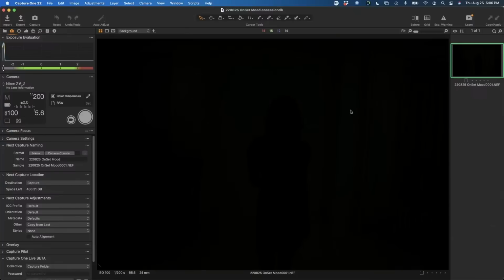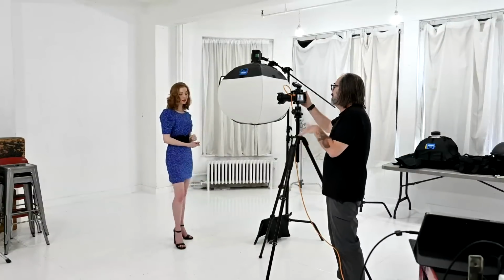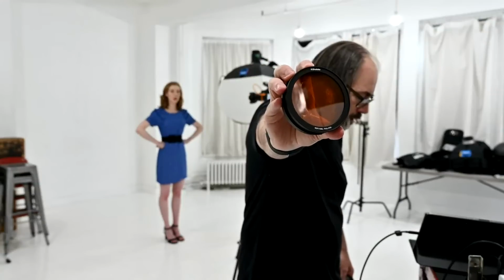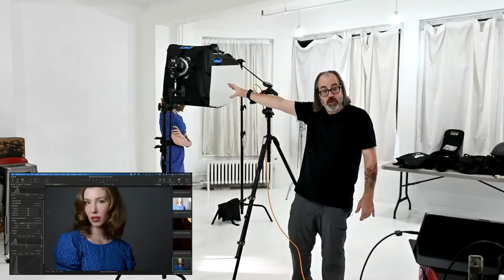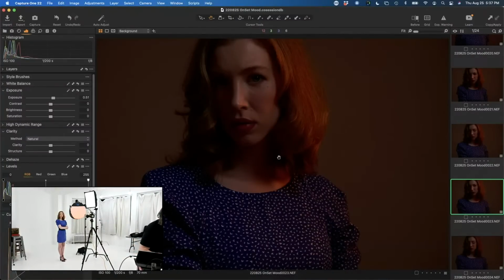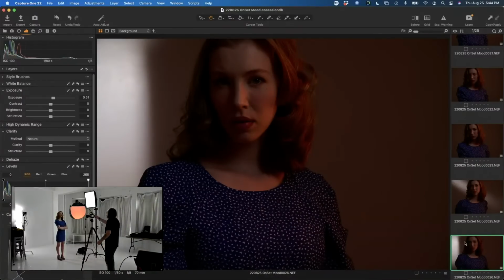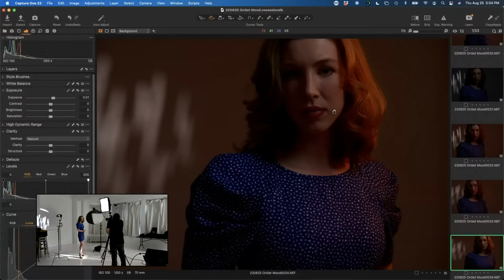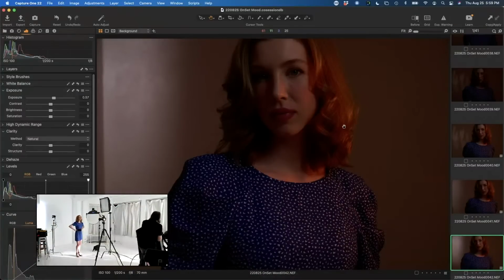Light with Emotion: OnSet with Daniel Norton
Portraits can be so much more than a simple representation of your subject. Join Daniel Norton OnSet as he walks you through the process of creating light and working with your subject to convey emotion in your portraits.

Daniel Norton is a Photographer, Creative Director, and Educator with 20+ years in the advertising and editorial markets. Daniel produces and hosts the Podcast Avoice with Daniel Norton as well as the Adorama TV series On Set Live with Daniel Norton.

Follow Daniel Norton!